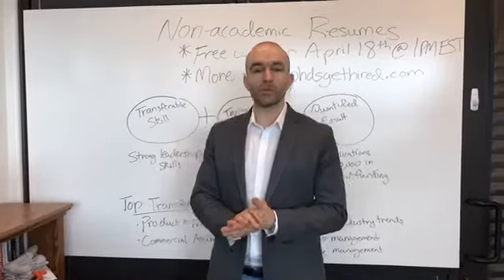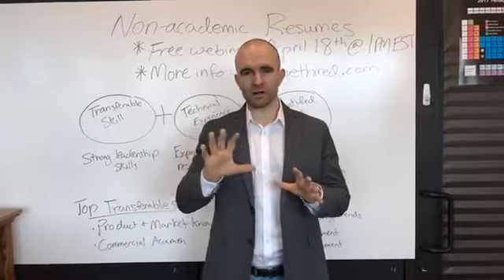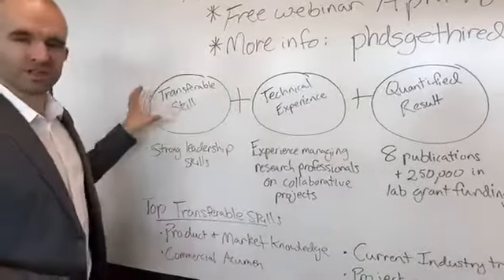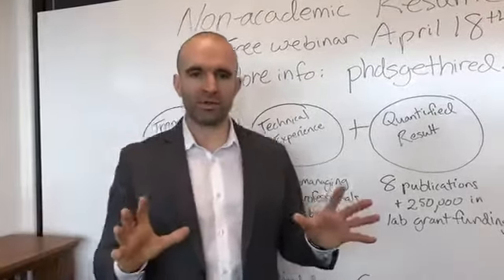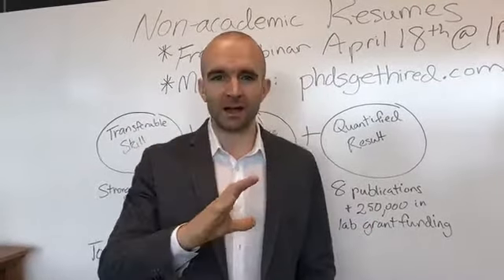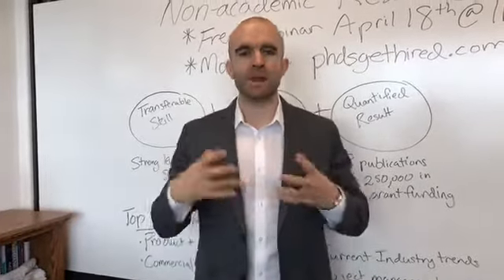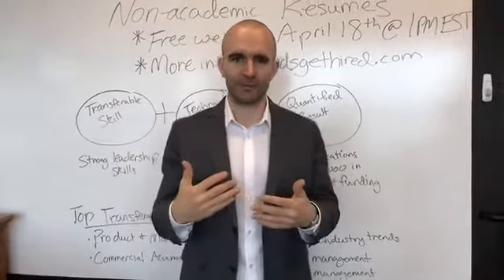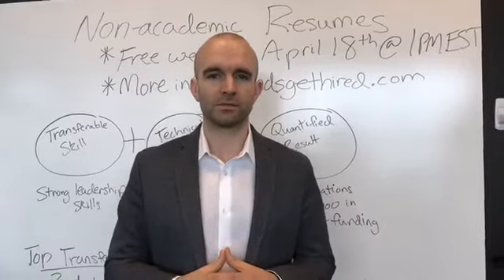Live Video Training - 3 Components Of A Non Academic Resume Bullet Point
--Transferable skill
--Technical experience
--Quantified result

Learn more from the world's #1 non-academic career training program and referral network for PhDs:

1. Each bullet point should highlight a transferable skill, like leadership, conflict resolution, product & market knowledge, business acumen, project management, people management, and so on. It’s best to start your bullet points with these types of skills as they are more important to employers than your technical skills.

2. Sandwich your technical experience in the middle of each bullet point. For more about sandwiching your technical experience - (watch the video for more on this).

3. Each bullet point should end with a clear, concise, and quantitated result. Use simple transitional language at the end of the bullet point like “resulting in…” “as demonstrated by…” or “as evidenced by…”

Some more FULL examples of well-done bullet points include…

“Strong leadership skills and experience managing research professionals on collaborative projects resulting in 8 publications and $250,000.00 in lab grant funding.”

“Knowledgeable innovator with expertise in bioinformatics and nanotechnology as evidenced by 3 patents and the recent discovery of 2 new medical treatments involving composite microspheres.”

“Excellent relationship builder with advanced skills in biological and chemical systems as demonstrated by the optimization of 9 different nuclear magnetic resonance spectroscopy methodologies and the set-up of 5 cross-functional collaborations, which lead to $1.5 MM in grand funding."

Watch the video for more examples, and to learn which transferable skills are the most important.